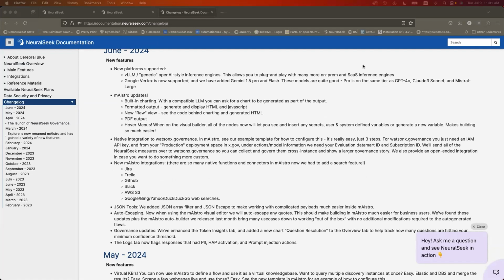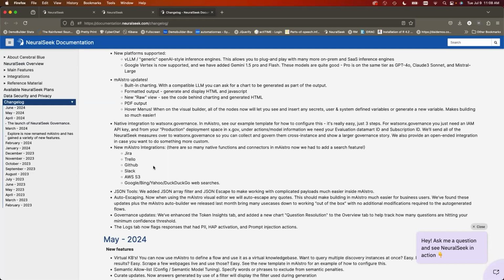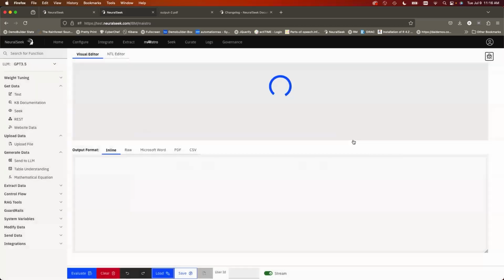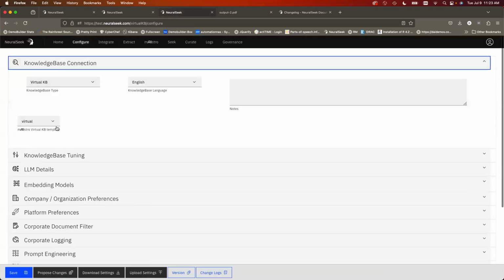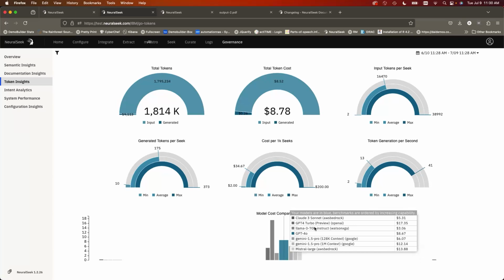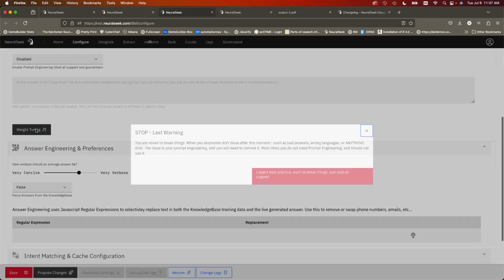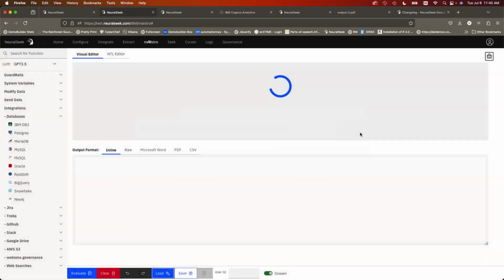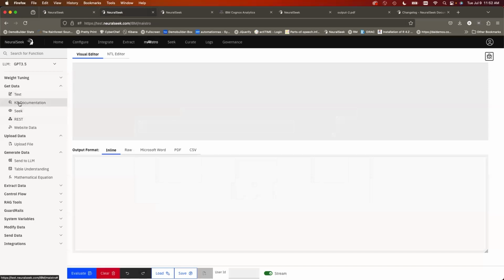NeuralSeek: Monthly Feature Highlights and Q&A July 2024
Explore the latest updates to NeuralSeek's platform in this comprehensive walkthrough. Features include new endpoint types, Google Vertex integration, enhanced mAIstro capabilities with formatted outputs and hover menus, improved governance tools, and expanded integration options. Learn about the new charting functionality, JSON toolbox, and virtual knowledge base features. Perfect for developers and business users looking to maximize their NeuralSeek implementation.

AI platform updates
mAIstro features
Google Vertex integration
LLM integration
JSON toolbox
Virtual knowledge base
AI governance
Data visualization
API endpoints
Business intelligence
AI automation
Chatbot integration
Knowledge base management
System analytics